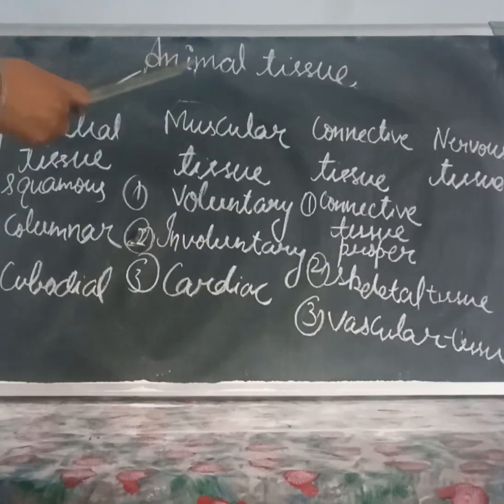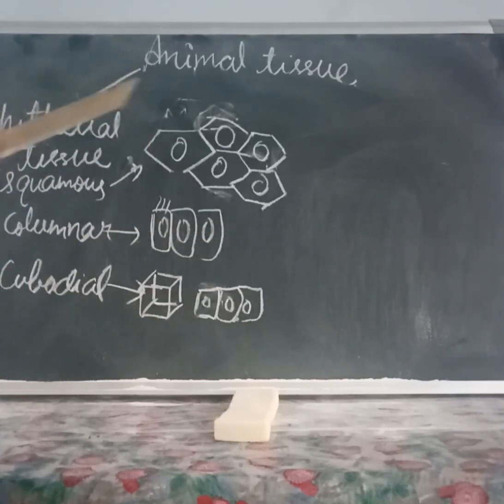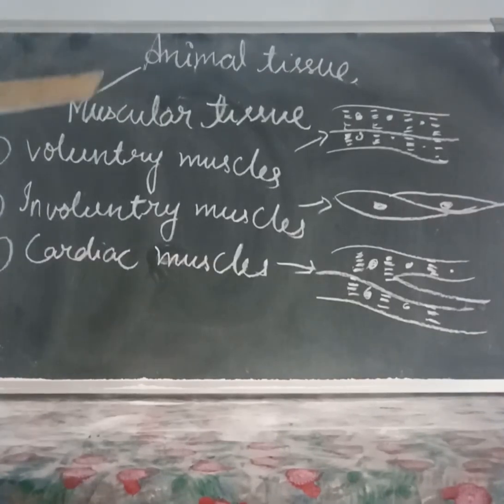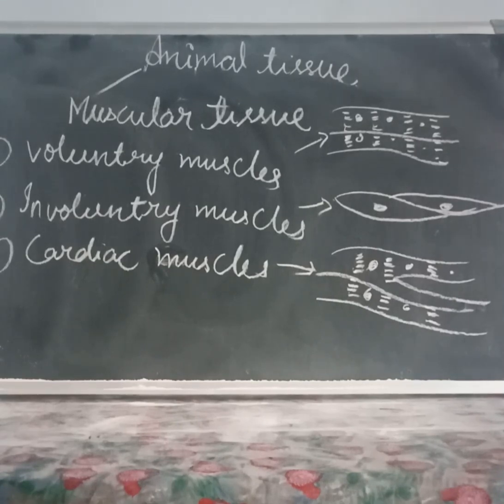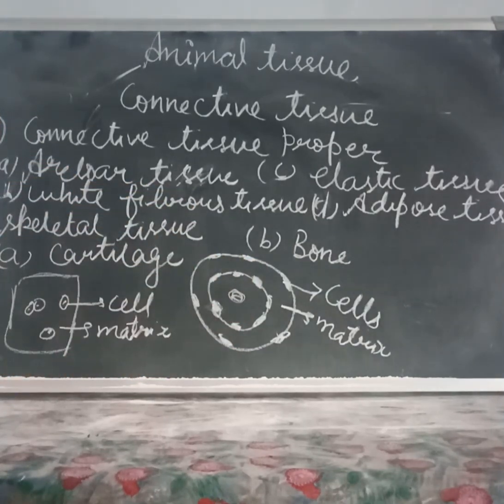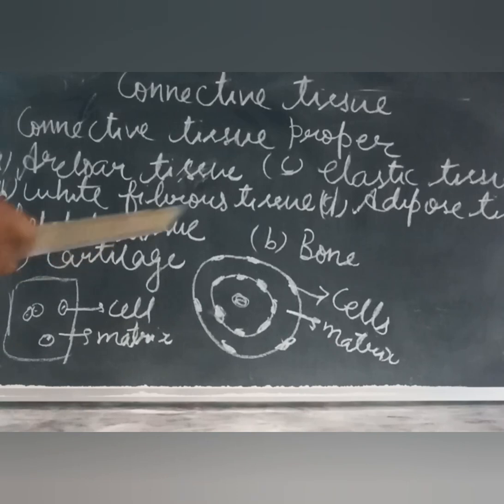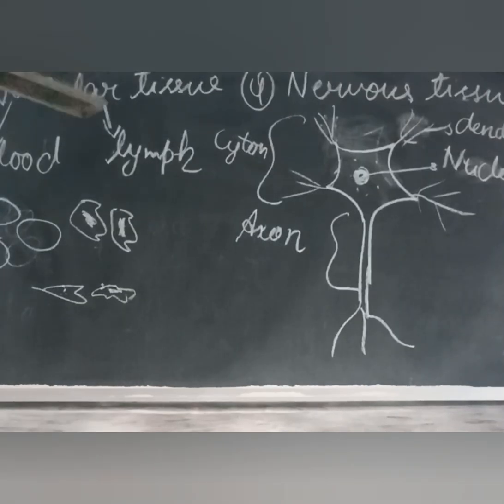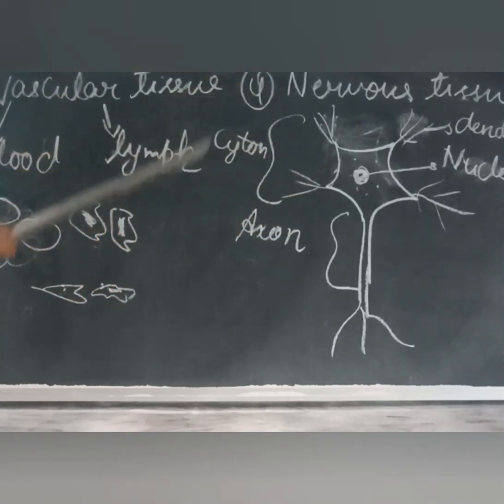Chapter -Tissue part-2(Animal Tissue) class -7